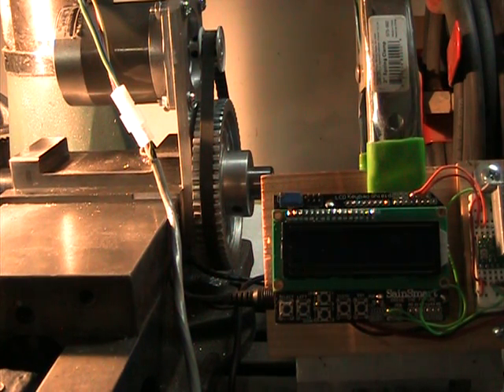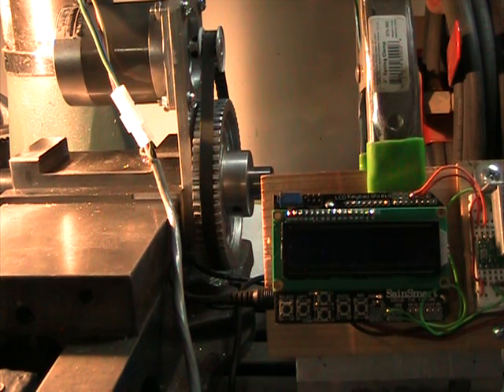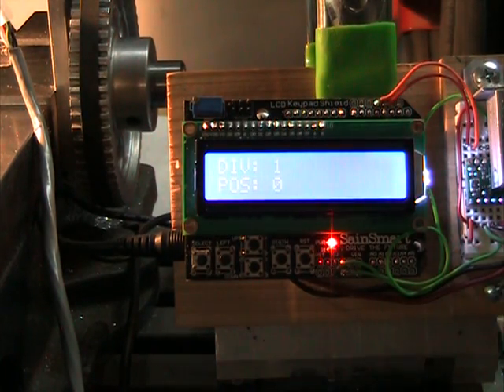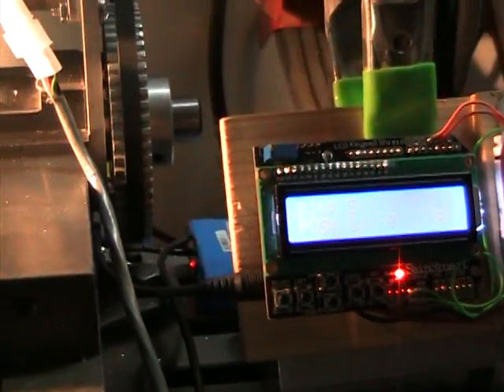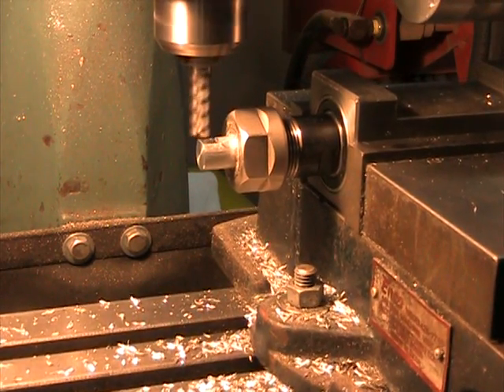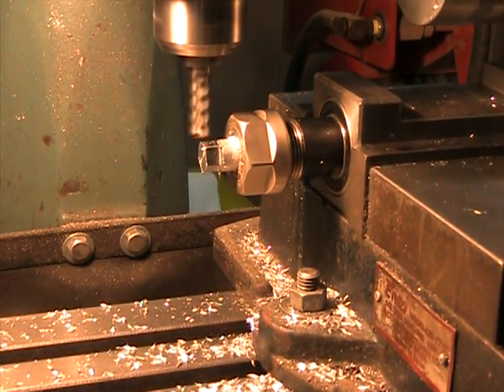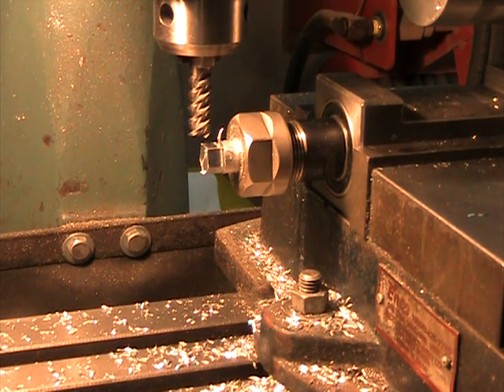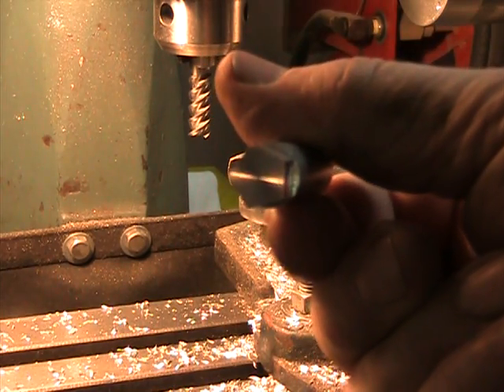Electronic Dividing Head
This is a dividing head for a milling machine that uses a stepper motor and a microcontroller to rotate the spindle in fractions of a revolution.  The microcontroller is an Arduino and it has a Sainsmart LCD / Keypad shield attached to allow input and display output. The stepper driver is a Pololu A4988 and the stepper motor is a NEMA 23, 12 volt, 1.5 amp bipolar.  It has a resolution of 200 steps per revolution and has a 12 tooth timing pulley on it.  It is connected to the spindle with a 60 tooth pulley which makes a gear ratio of 5 to 1.  This yields a spindle resolution of 1000 stepper steps to 1 spindle resolution.  The Pololu stepper driver is about the size of a postage stamp and will handle 1.5 amps pretty comfortably with a good heat sink.  It has simple inputs for step and direction as well as sleep, enable and half-step.  I don't use any of the last 3 options. The Sainsmart LCD / keypad has a 16 character x 2 line backlit display.  It has has 5 input keys which are arranged as a select key, left and right keys, up and down keys, and a reset key.  The pogram I wrote takes about 5,300 of the 32K bytes available.  It allows the number of divisions to be set to any positive number by using the up and down arrow keys.  The spindle is then rotated forward or backward one division by pressing the right or left arrow keys respectively.  The select key toggles back and forth between setting the number of divisions or alternately, the stepper speed with the up and down arrows.  You can find more detail about this dividing head by looking through the build thread located